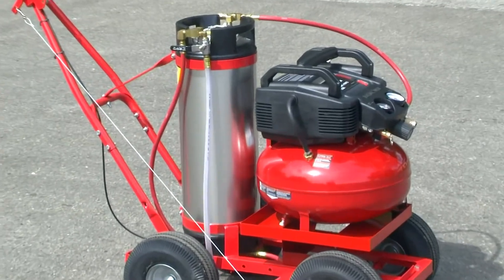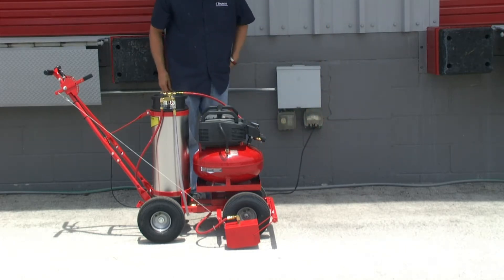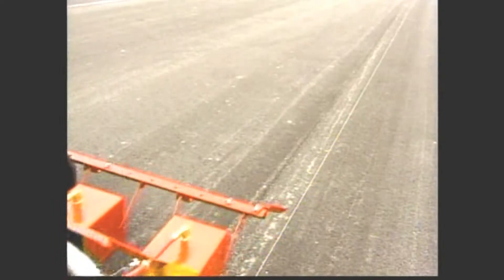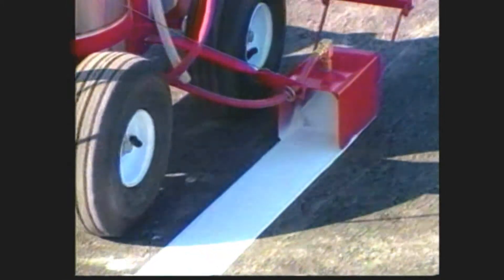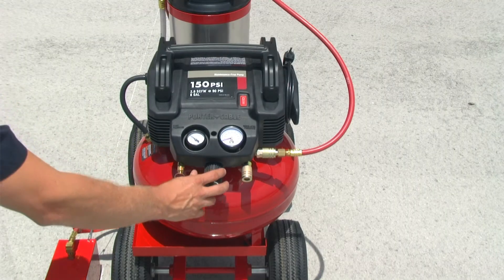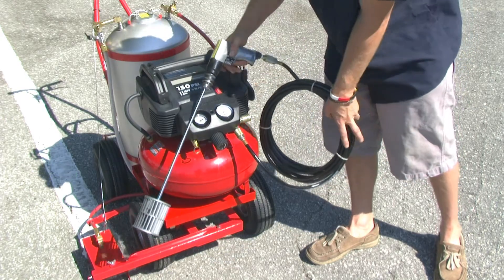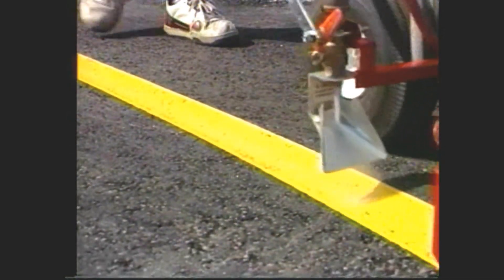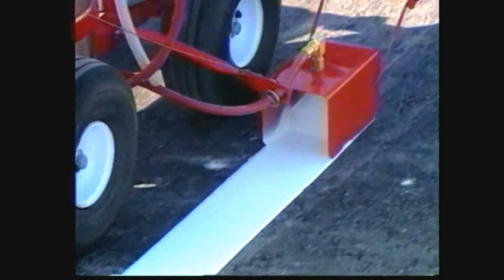Trueline Paint Striper, Electric Air Compressor For Parking Lot Striping, Striping Equipment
The Trueline Electric Air Compressor striping machine can be used for lining your parking lot, industrial plant, football field or anywhere else you need to paint lines.  The Electric Air Compressor takes 2 minutes to fill up the reserve air tank to 150 psi..  Once filled you have enough pressure to spray out one full tank of paint before refilling.  These machines can spray any type of paint.  Go to our web site for full details and ordering information.